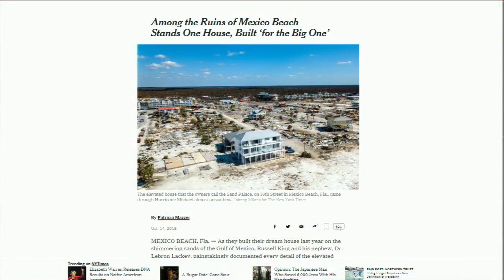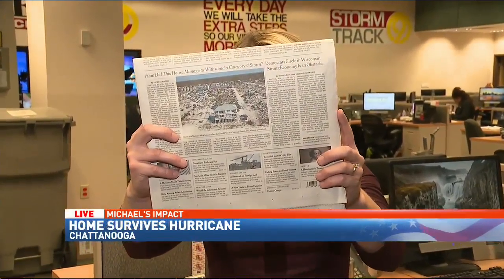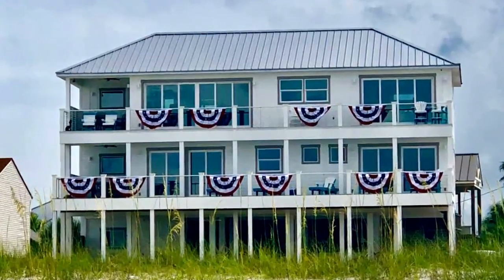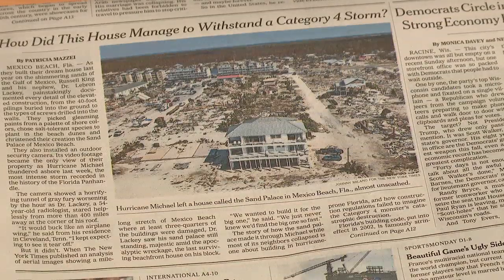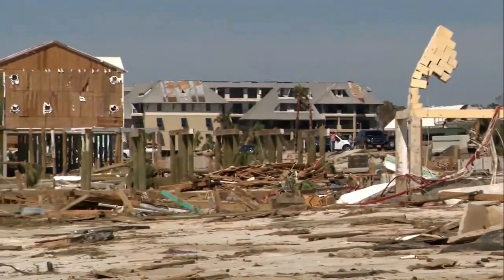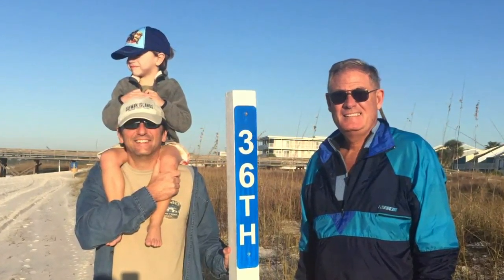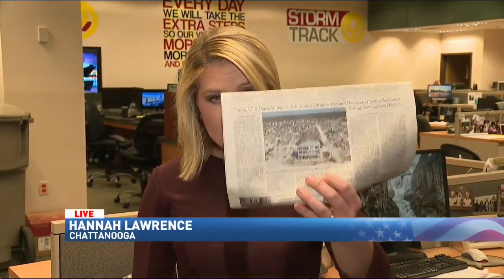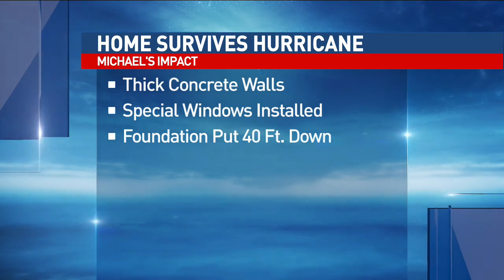Cleveland, TN family owns one of few homes still standing in Mexico Beach, FL